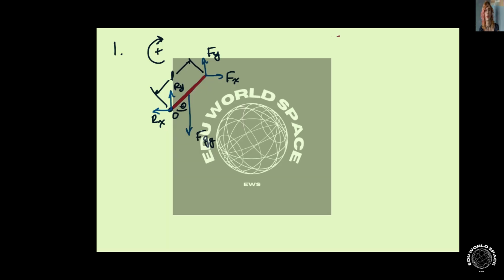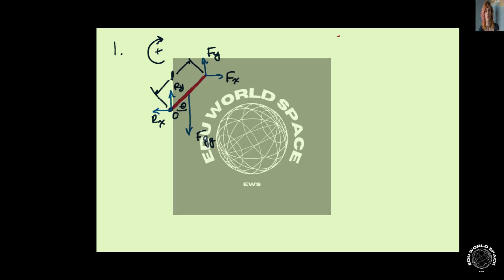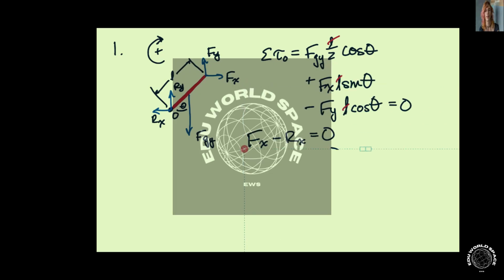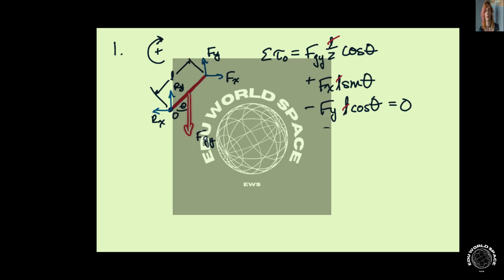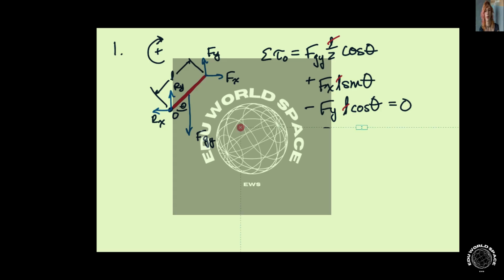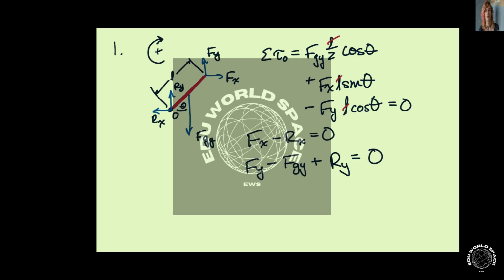What are the necessary conditions for equilibrium of the object shown in Figure P12.1? Calculate tor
What are the necessary conditions for equilibrium of the object shown in Figure P12.1? Calculate torques about an axis through point .